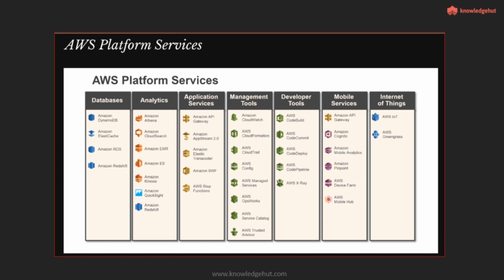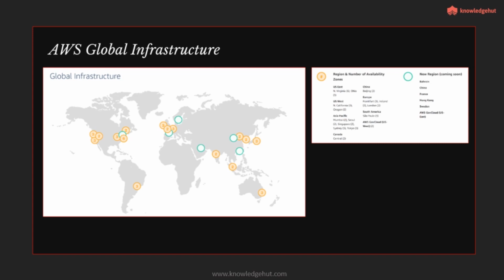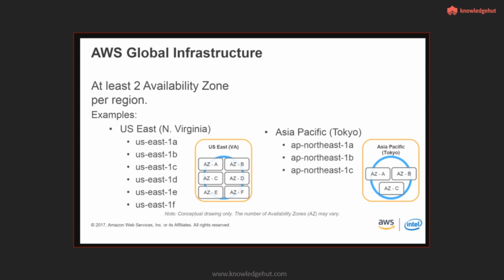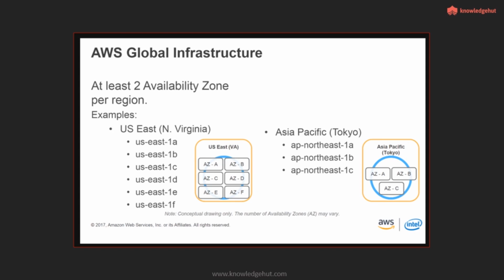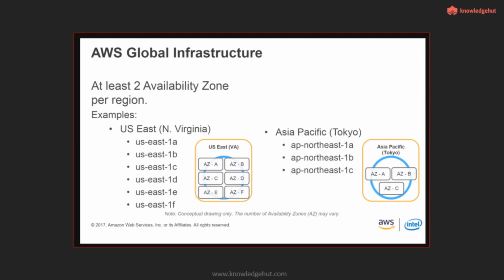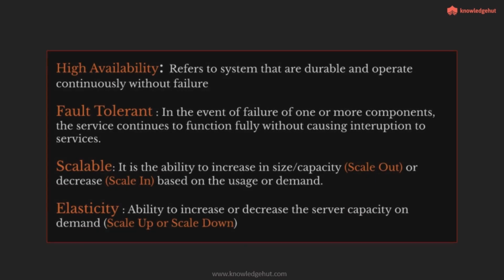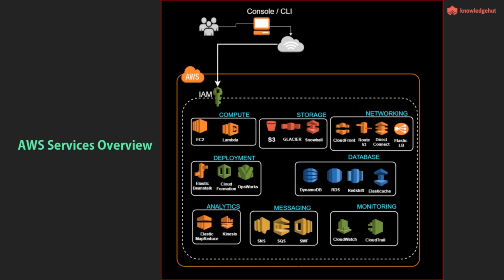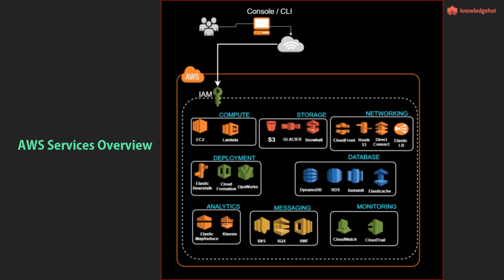Webinar: Jumpstart your cloud journey with AWS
An overview of Amazon Web Services (AWS) given by our trainer Mr. Rahul Gujar.

In this webinar, Mr. Rahul Gujjar gives a general overview of various topics like-

1:58- Cloud Computing
4:52- What is AWS?
6:59- Services like IAN and EC2 and other services provided by AWS Platform
13:40- the Global infrastructure of AWS.
20:30- AWS certification path for people with technical as well as non technical backgrounds.

We hope that this webinar will be useful for you to understand AWS. For any further assistance regarding AWS training, please visit our